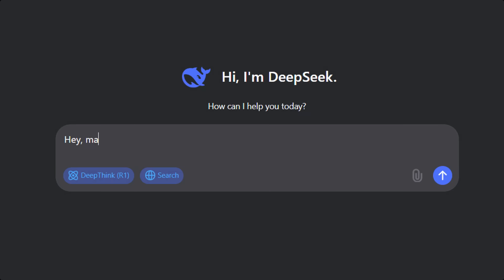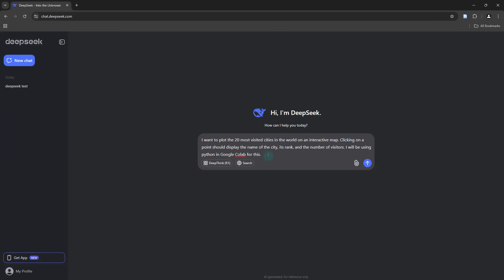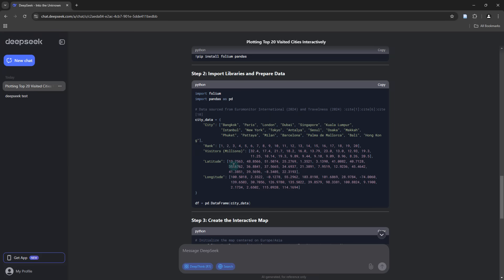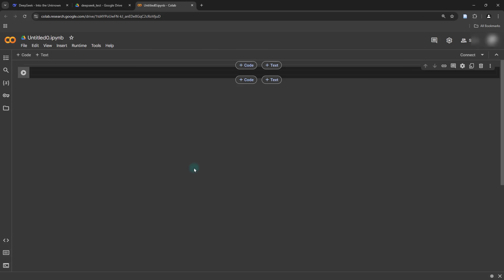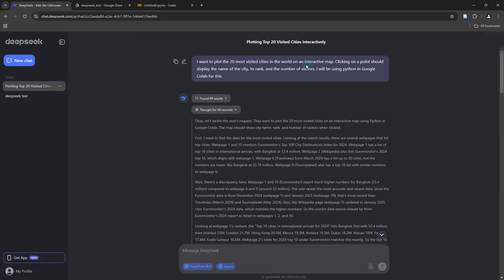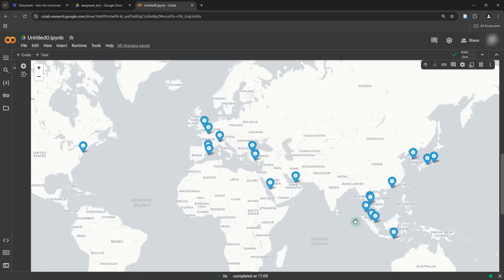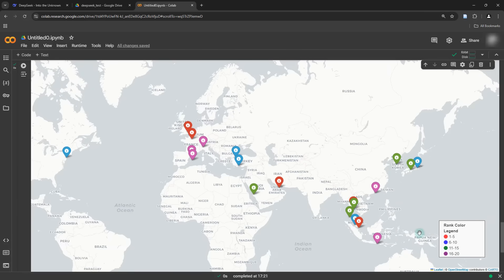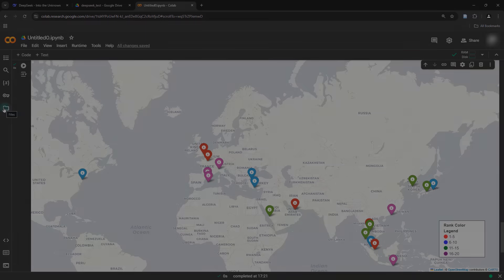How DeepSeek AI Helped Me Create Maps Effortlessly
In this video, you will learn how to use DeepSeek to create maps instantly. DeepSeek is currently gaining significant attention because its DeepSeek-R1 reasoning model is now considered a direct rival to OpenAI's revolutionary chatbot, ChatGPT.

In this tutorial, the DeepSeek-R1 model retrieves data from web searches based on a specific request and then generates a spatial map using the Folium library in Python. DeepSeek leverages its reasoning model (DeepSeek-R1) to analyze and select the most relevant data, even when conflicting information is present. Here’s what you’ll learn in this video:

1. How to integrate DeepSeek for mapping and GIS tasks
2. A step-by-step guide to creating interactive maps with Python
3. Using Folium for dynamic map visualizations
4. Color-coding markers and adding legends for better data interpretation
5. Practical applications of AI tools like DeepSeek for geospatial analysis

For this tutorial, we use the DeepSeek-R1 model as the AI tool for data insights, Python for scripting, Folium for interactive maps, and Google Colab for coding.